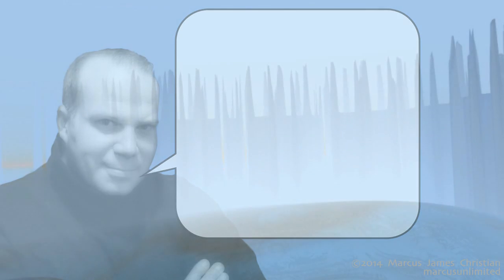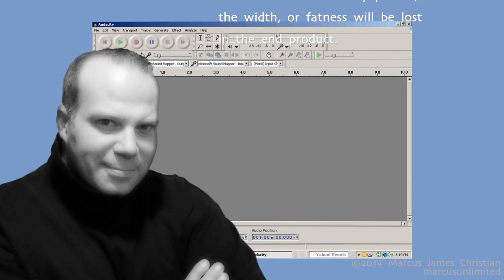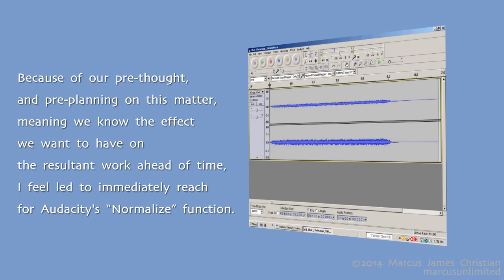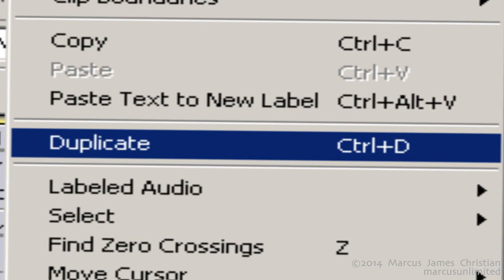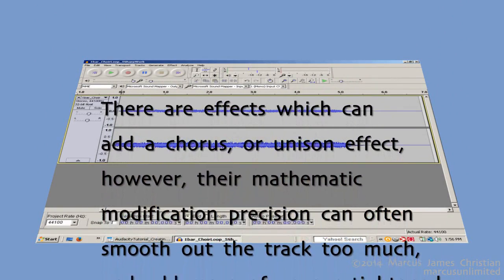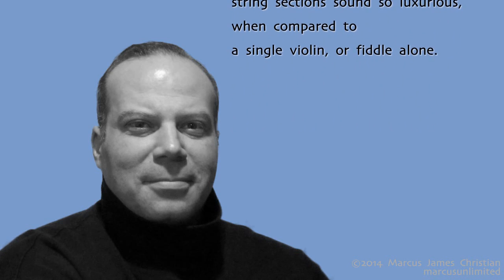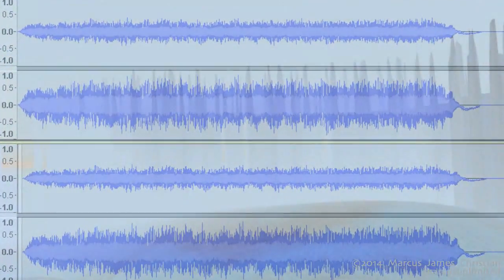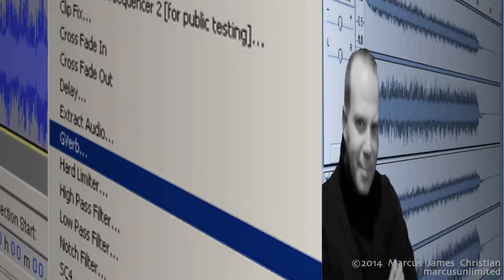Audacity Tutorial - How to Create Ethereal Voice Effects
or ... license the instrumental background music in this video: "Making Happiness"

Video Script

1. Hello, this is Marcus Unlimited, and welcome to our Audacity tutorial on creating ethereal vocal effects in Audacity.

2. Let's jump right into our project by determining our goals. Sound, and all of its properties, has a tremendous impact on any form of multimedia work. The theme of this multimedia project, or VideOpera, is centered around a group of angels who have a unique relationship with a human being who acts as their translator to some degree. The setting for the VideOpera this audio will be used in, is one of the workspaces maintained by these angels somewhere in the unknown heavens. Perhaps like one of the places spoken of by Dante, in his masterwork Paradiso. The visuals have these luxurious heavenly mists wrapped around a unique angelic 3d architecture.

3. So, now that we understand our setting a bit more, a bit of meditative thought leads us to the idea that the vocals should probably reflect this otherworldly environment, meaning, a "same room" or "vocal booth" sound, even if the vocals are precisely recorded, is going to be out of place thematically unless we embellish our tracks imaginatively in somewhat the same way that our story and visuals are to be presented.  At the same time, the rawness, and uniqueness of each vocal track, should be kept to strengthen the reality and width through distances, and natural differences, that the combination of the single vocal track creates. Secret tip: even if your project has a different theme, when you want bigness, avoid using auto-tune type devices, which will make each vocal line sound so mathematically precise, the width, or fatness will be lost in the end product.

The secret to that "epic," operatic sound is honestly, old school operatic training, and using only effects which embellish the existing audio, rather than aggressively modifying its signal.
So, let's take a listen to our raw choral snippet which is simply a mix-down of multi-tracked vocal parts originally sung by your vegan pal, Marcus Unlimited with no Audacity effects yet applied. *SOUND.

I appreciate the result, yet, it sounds common relative to our production's desired, and rather imaginative final objective. So, lets get (ahem) audacious and turn this into a choral league of heroic angels ...

marcusunlimited